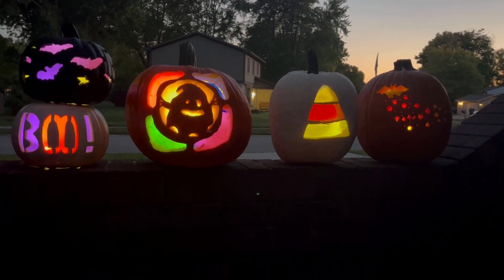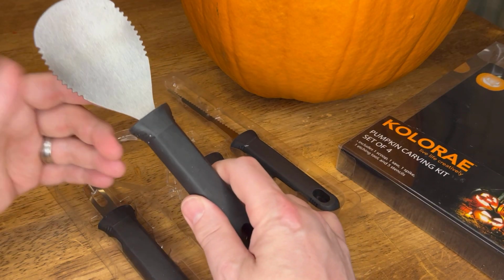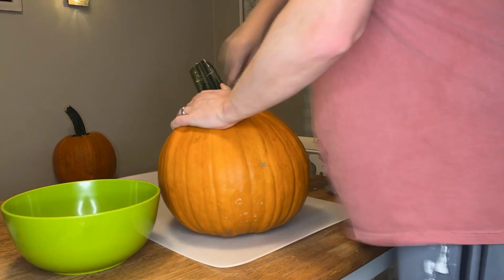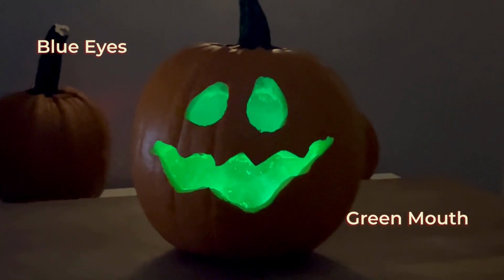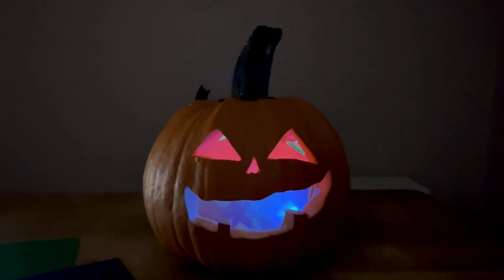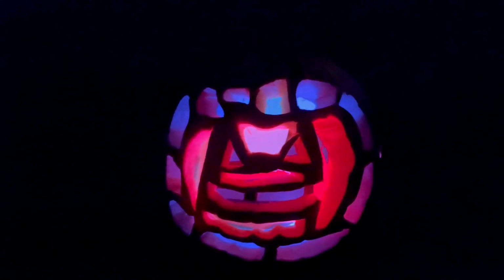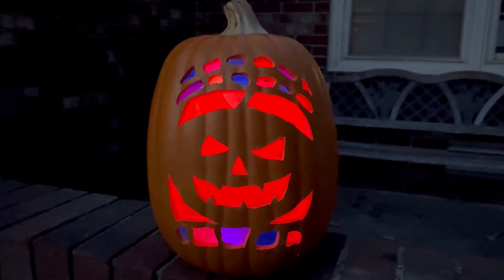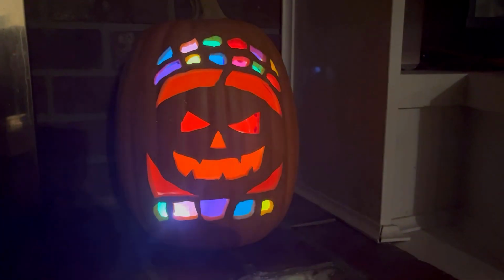Next Level Carved Pumpkin DIY | Stained Glass-o'-lantern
If you want to spice up your carved pumpkins for Halloween this year, this is the project for you. A showstopper that is really easy and inexpensive.

🎃 TOOLS & SUPPLIES I USED
➡️ Light Gels
➡️ Color-Changing LED Pucks
➡️ Pumpkin Carving Tools Kit